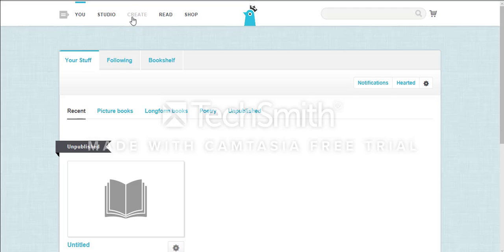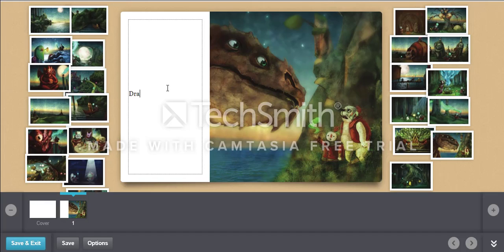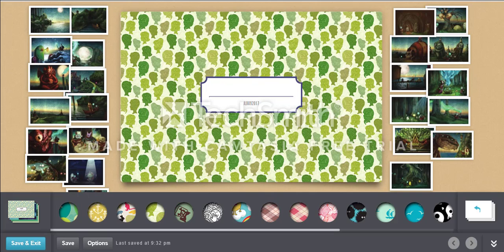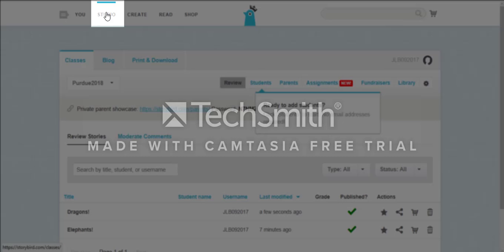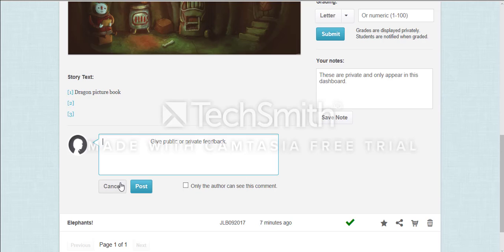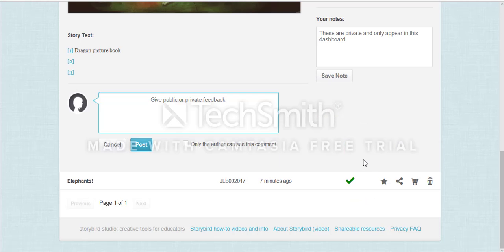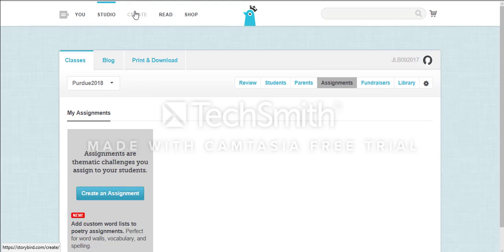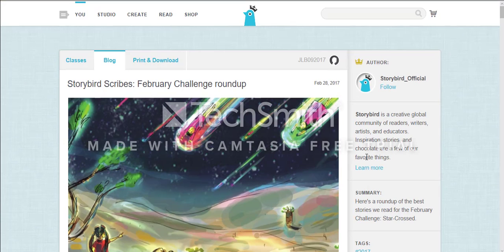Storybird.com Video_jamie